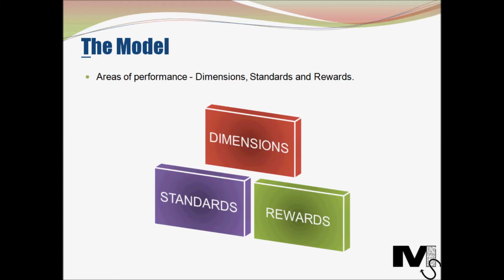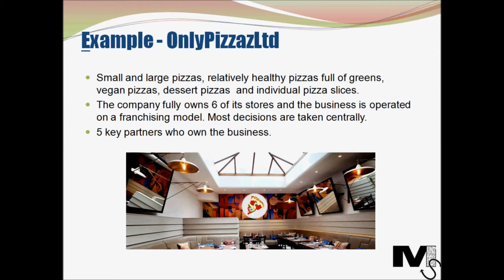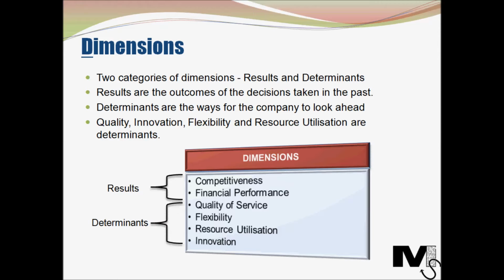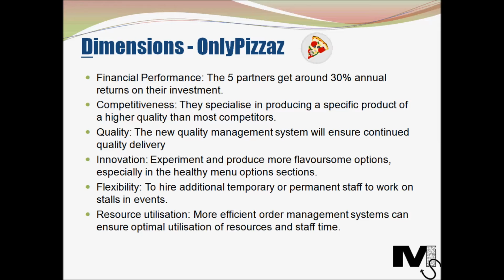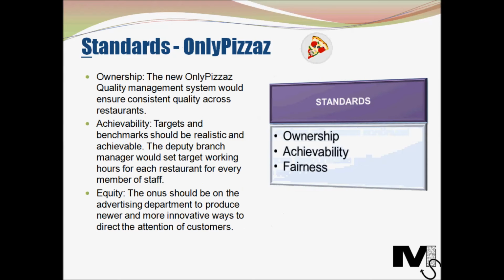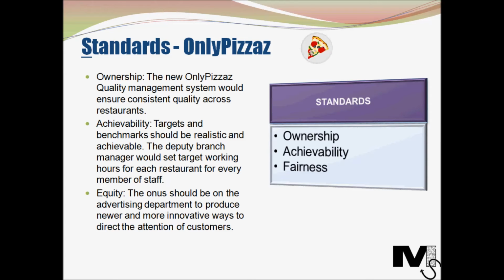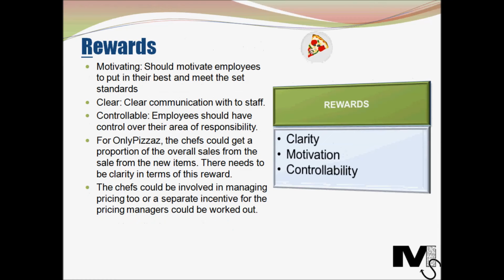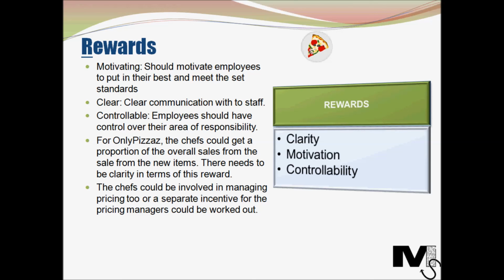The Building Blocks Model in Business - Simplest Explanation Ever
The Building Block Model in Business with an EXAMPLE - Simplest explanation ever

Like the Balance scorecard, the Building Blocks Model is very relevant model in terms of business studies, business tutorials, business meetings and just overall in the world of business.
It emphasizes the importance of non-financial metrics in business. This tutorial uses an Example to simplify the concept.

I intend to dedicate time and resources to add more content and address your concerns.